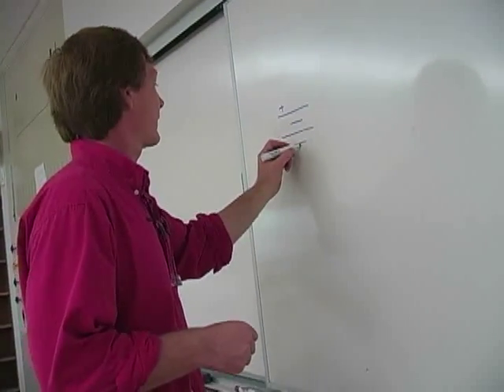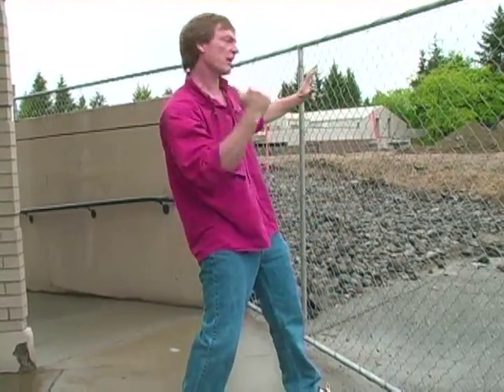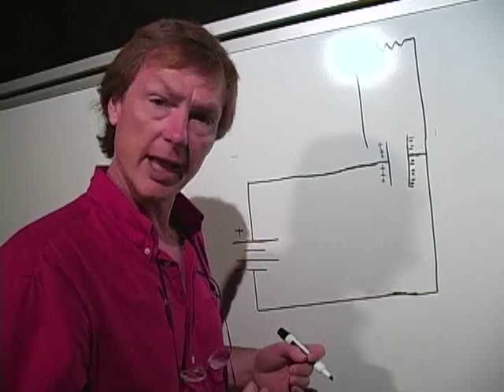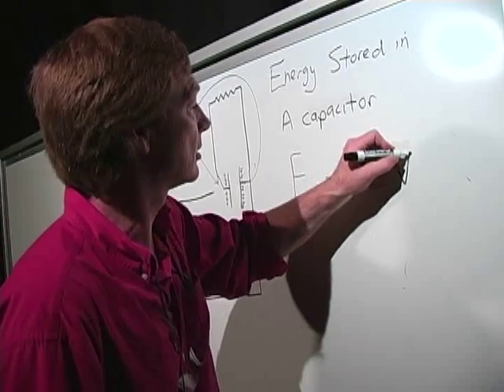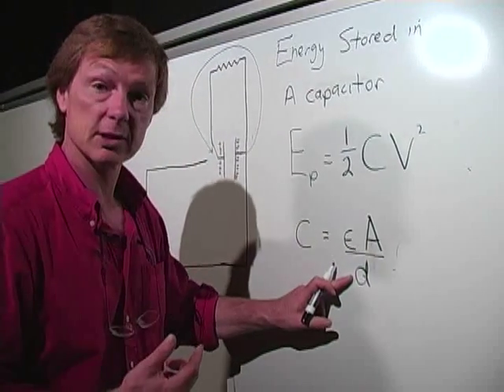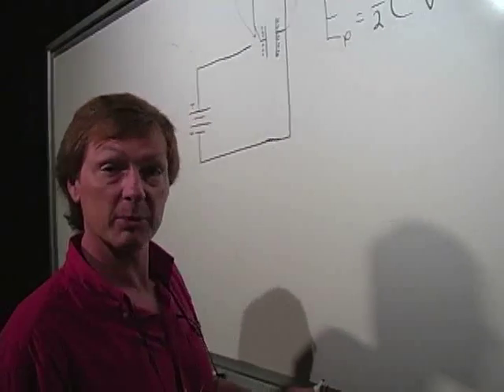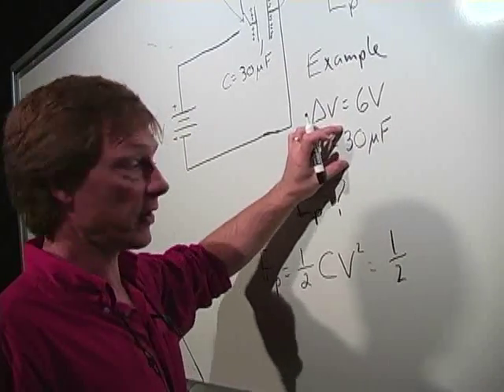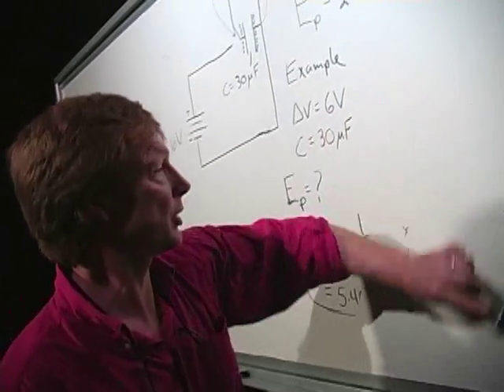Physics III B_ Capacitance (C)-Bob Abel Physics YouTube-MPE